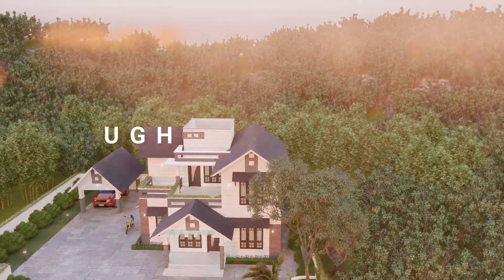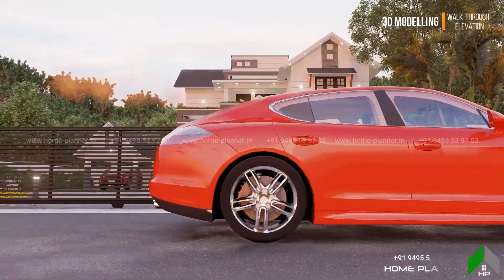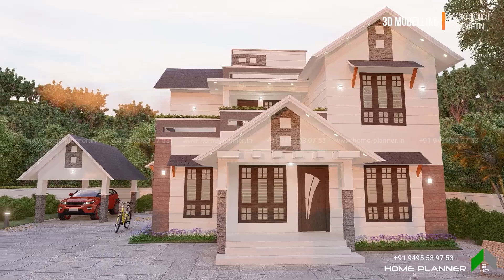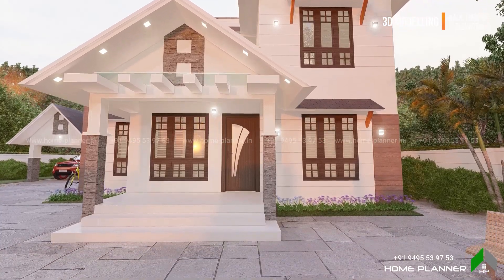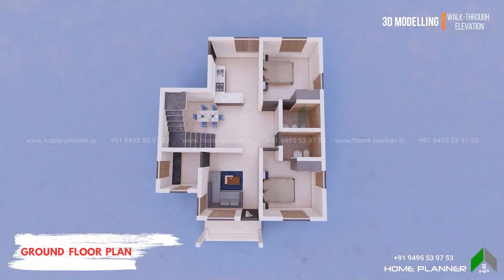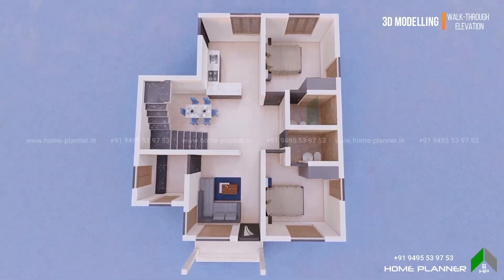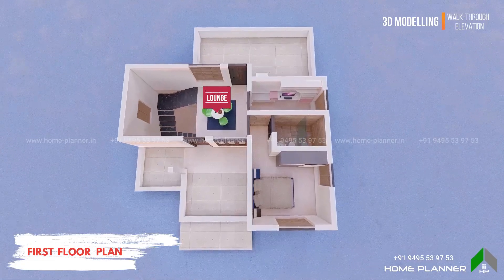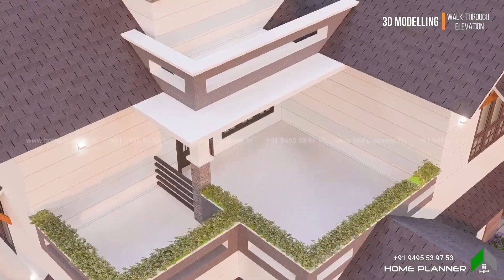Best 3 bedroom DESIGN | HOME PLANNER | 3D design kerala | Budget design | LOW COST home design